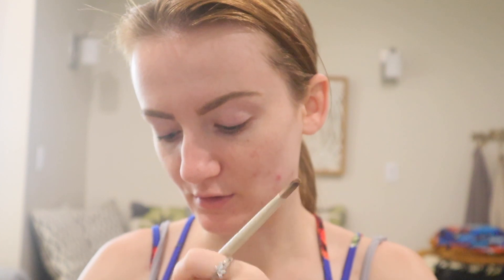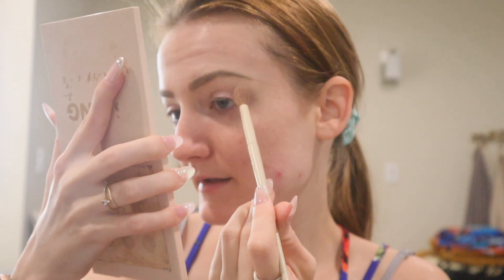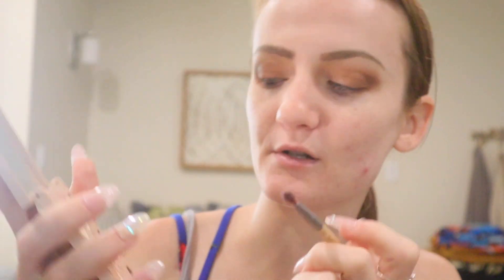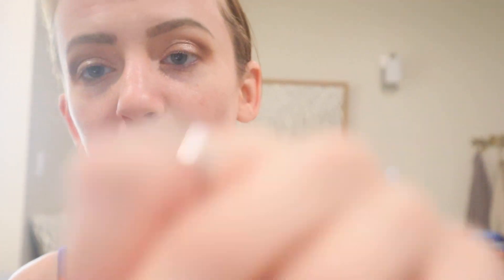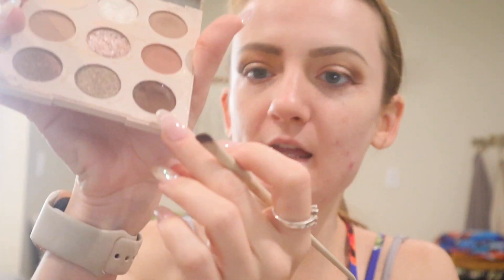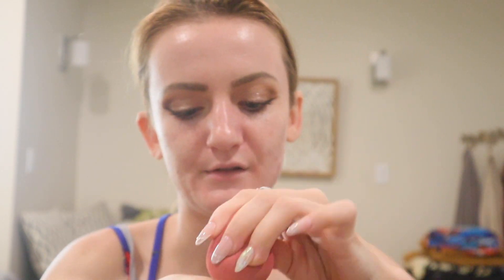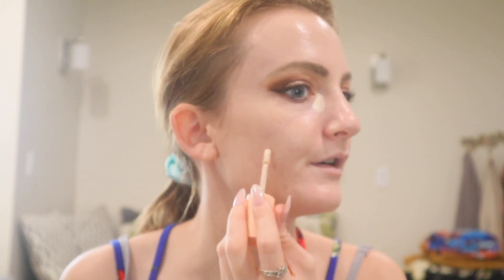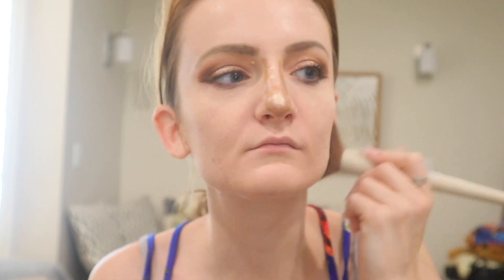full face of Colorpop makeup products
Jesus Christ is the same yesterday and today and forever.

Hebrews 13:8

Colorpop is one of my favorite makeup brands. For todays video I am going to do a full face of colorpop

Colorpop pretty fresh hyaluronic acid tinted moisturizer

Colorpop pretty fresh hyaluronic creamy concealer

Colorpop party proof eye primer

Colorpop BFF liquid eyeliner ~ Grande

Colorpop so glassy lip gloss ~ spring fever

Colorpop no filter setting mist